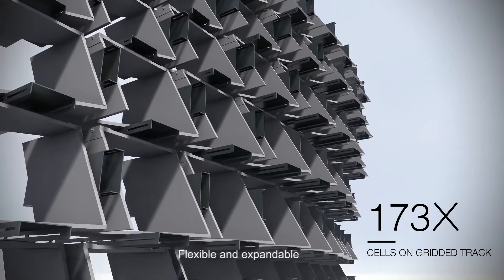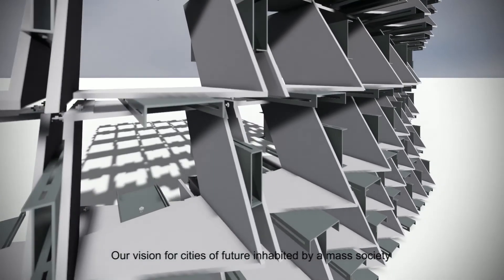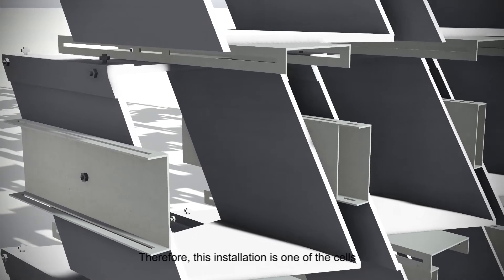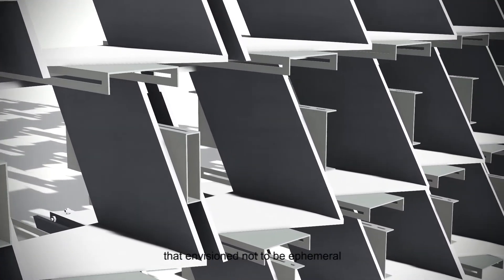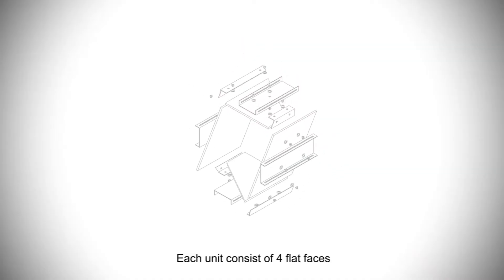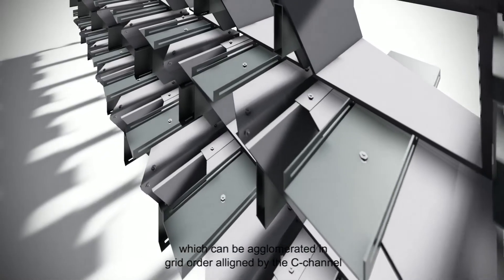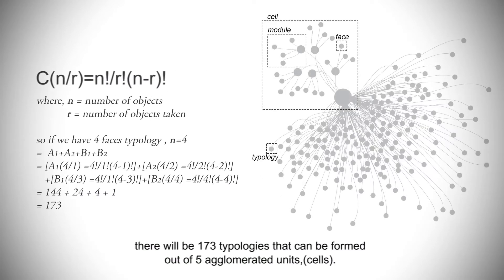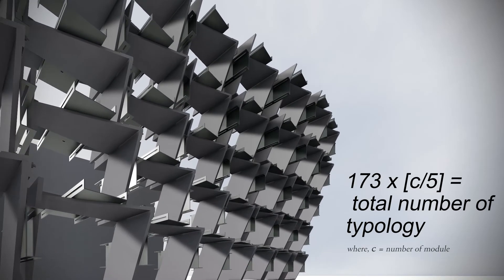173X CELLS ON GRIDDED TRACK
173X from UiTM Seri Iskandar
The highest award for "Best Booth Award" and "GOLD Award"
PAM Annual Architecture Student Works Exhibition 2017 @ One Utama, Damansara KL

FLEXIBLE AND EXPANDABLE
Our vision for cities of future inhabited by a mass society were characterized by a large scale, flexible and expandable structures that evoke the process of the organic growth. Therefore this installation is one of the cells that provoke and enhance the system of growth and expandable structure that envisioned not to be ephemeral

The traditional laws of fixed forms and function were obsolete -Kenzo Tange

ITERATION
In algorithmic situations, recursion and iteration can be employed to the same effect. The primary difference is that recursion can be employed as a solution without prior knowledge as to how many times the action will have to repeat. Each unit consits of 4 flat faces which can be agglomerated in grid order alligned by the C-channel